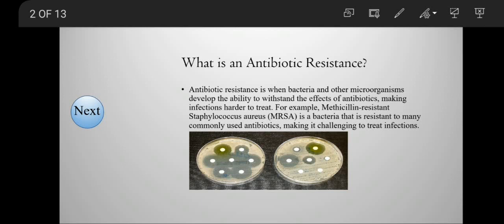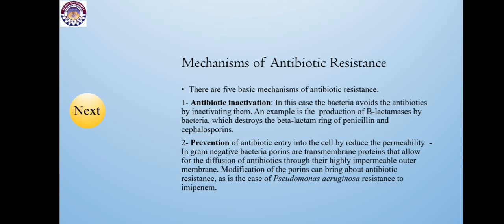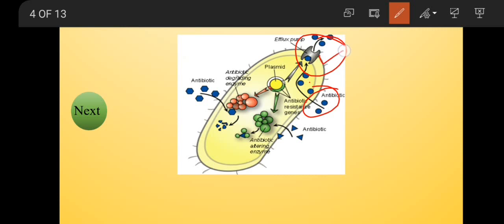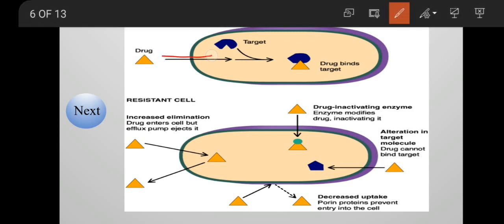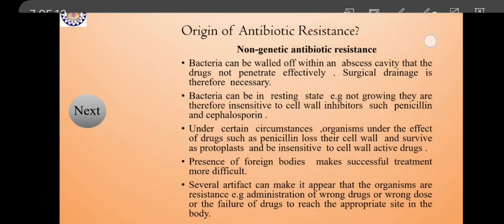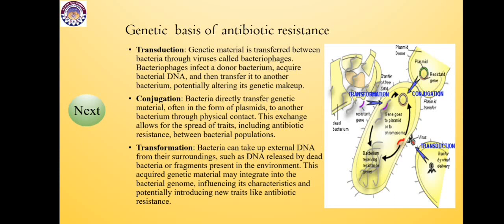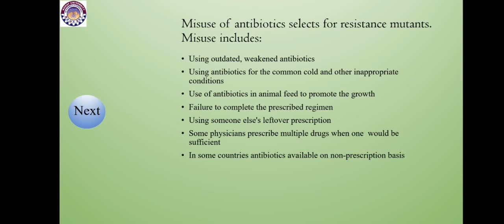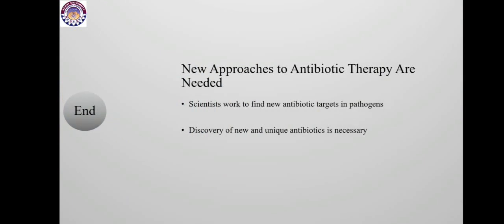Mubashir Wahab on "Antibiotic Resistance"..MB320222006, M.Phil